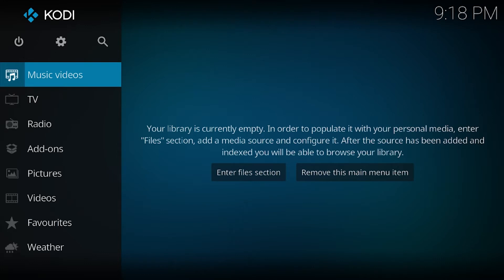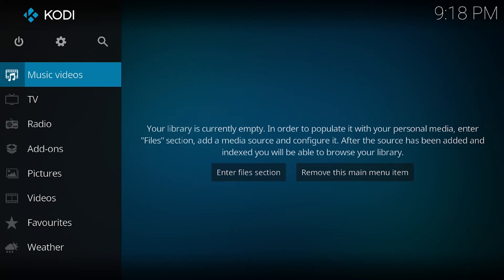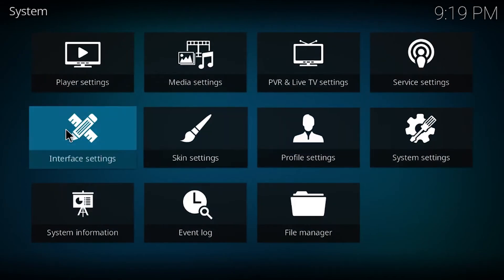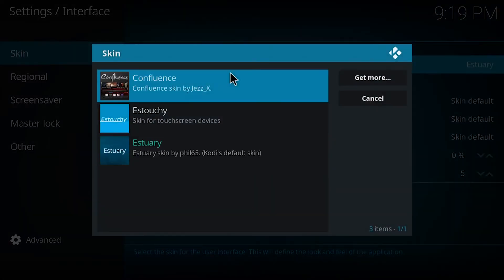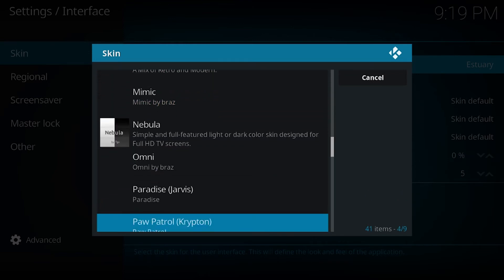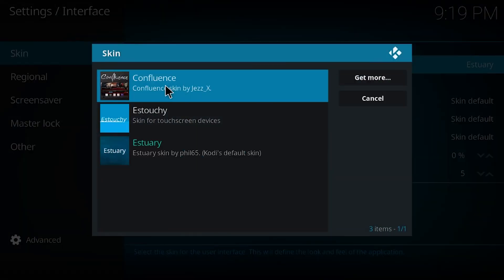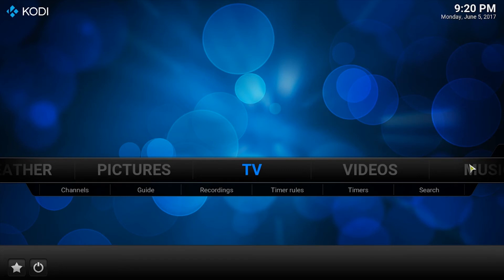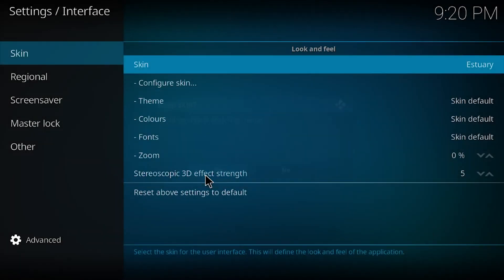How To Change The Skin For Kodi 17.3 On Amazon Fire Stick To Kodi 16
This video is about how to install Kodi 17.3 on the Amazon Fire stick also known as a jailbreak fire stick Kodi 17.3 download for more Kodi how to videos please subscribe to my channel along with learning how to install Kodi on Amazon Fire TV stick you will find out about Kodi 17.3 addons  by setting up Kodi 17.3 on firestick you will be able to find Kodi Solo Man and touchtone  Kodi 17.3 setup is very easy

Top Media Streaming & Kodi tutorials, Tech Product, Device & App Reviews including: easy setup, step by step install, Kodi 16.1 Jarvis, 17.1 Krypton, spmc, xbmc, for iPhone, iPad, Android, non- Jailbreak Amazon Fire TV Stick & Windows! Easiest method tutorials, clear and precise, app/apk and device reviews and installation! Live TV IPTV movies, sports etc, easiest how to tutorial. Begin with a Fresh Start, on your android box, fire stick, nvidia shield, smart tv etc and follow the simple instructions. Kodi is a registered trademark of the XBMC Foundation. Any wizards, builds or addons are 3rd party, and are no way connected to myself or Kodi.

BUY THE ALL-NEW FIRE TV STICK HERE:

GET KODI ON APPLE TV 4 / IOS DEVICE HERE:

HOW TO INSTALL KODI ON APPLE TV 4 & IOS:

GAME CHANGER FOR YOUR SETUP!!!

HARDWARE

MEDIA STREAMING

GOOGLE CHROMECAST
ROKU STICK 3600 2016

KODI HOW TO TUTORIAL

KODI INSTALL HOW TO

NO BUFFERING ON KODI!!

No Buffering!!

Videos you will find on my channel:

Install KODI 17.1 On NEW AMAZON FIRE TV STICK!! KODI WEBSITE UPDATE April 2017!!!